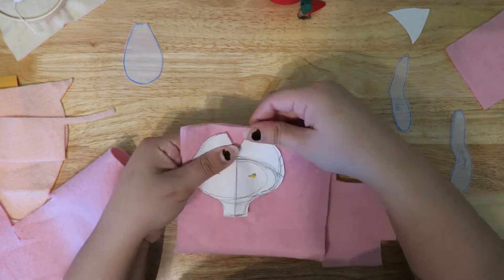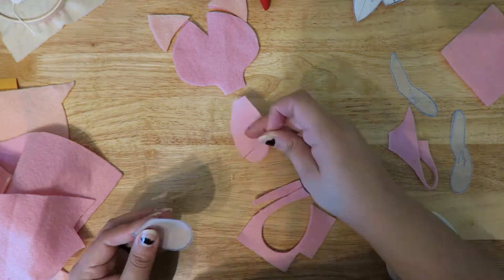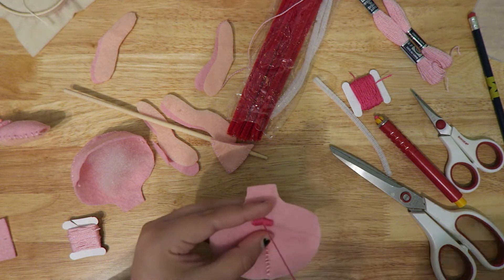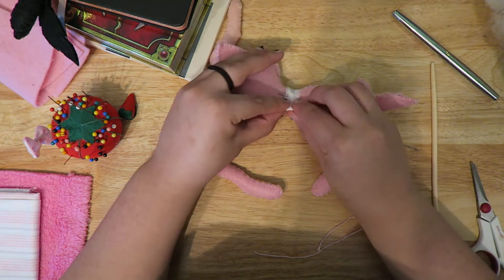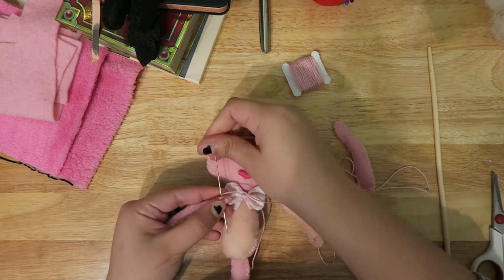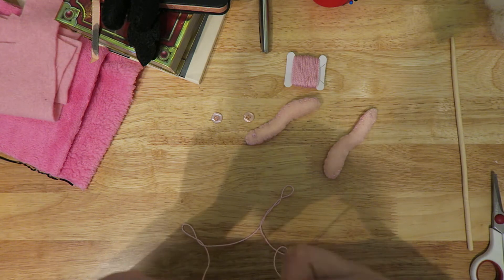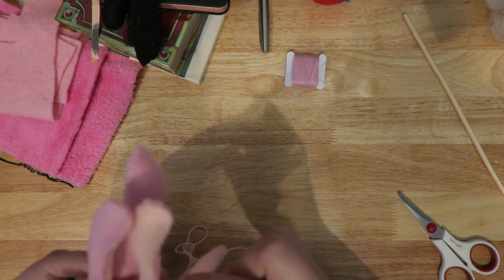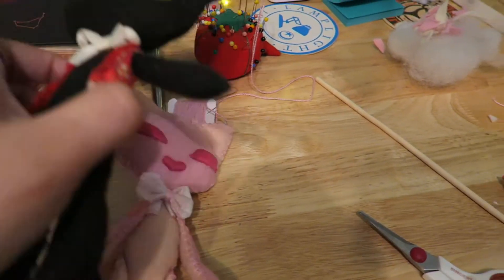DeadEnd Crafts - Felt Cat Doll Pattern Preview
Hello! Been a little bit again but I have a special preview. This is a pattern I will be selling in the very near future in my Etsy shop. I think it will be a good beginner pattern for anyone.

Etsy Shop

Creative Horror Youtube Channel